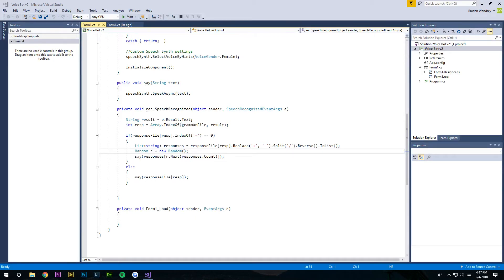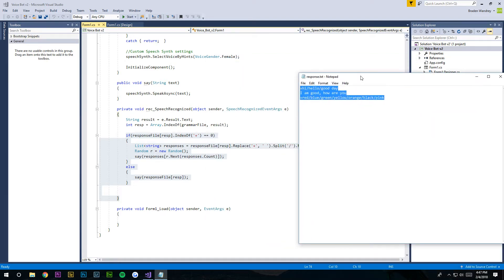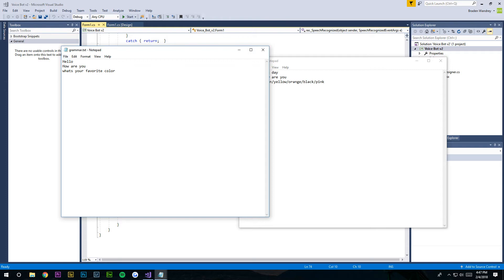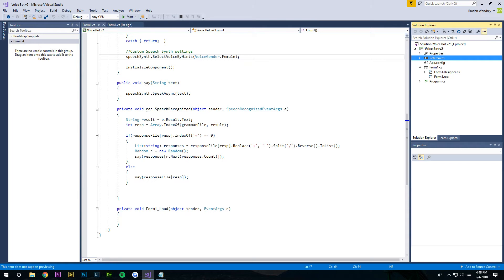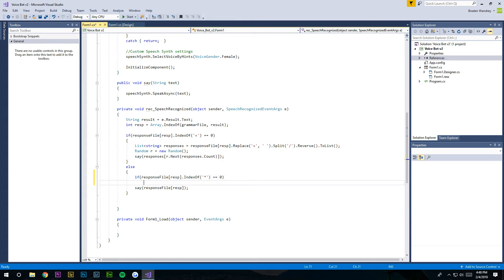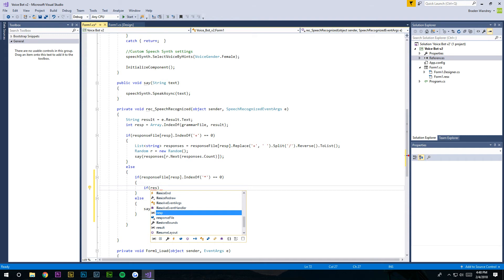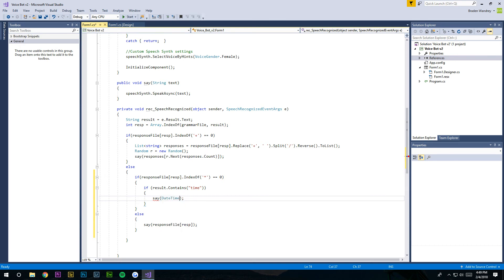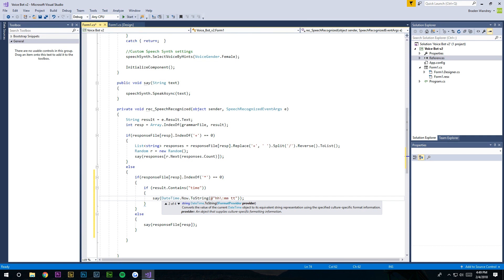C# Voice Bot: Part 3 - Advanced Commands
In this video, I show you how to add advanced  responses. The video cut out toward the end, didn't notice until it was uploaded, but it works!